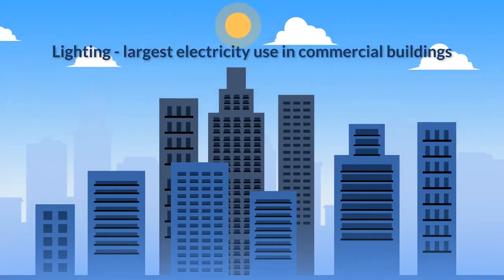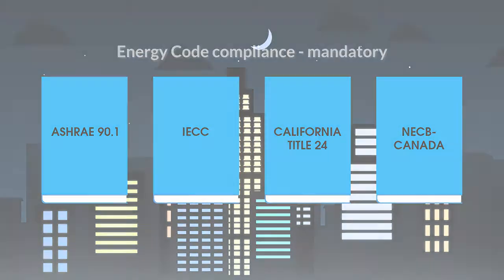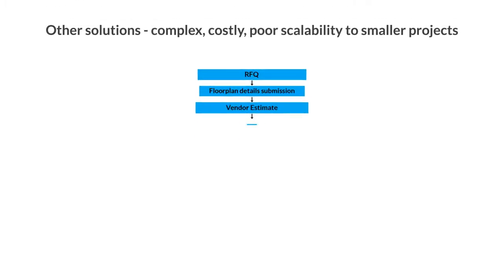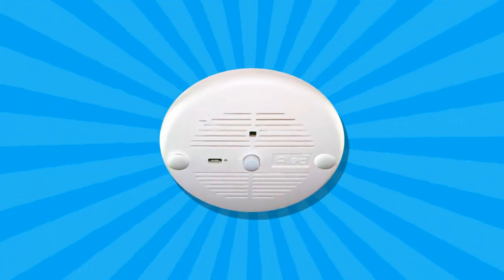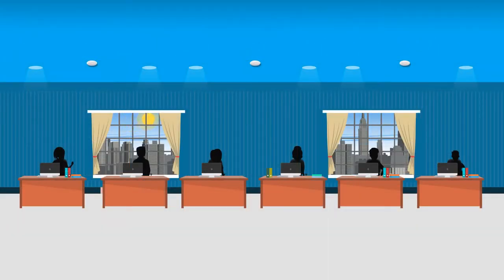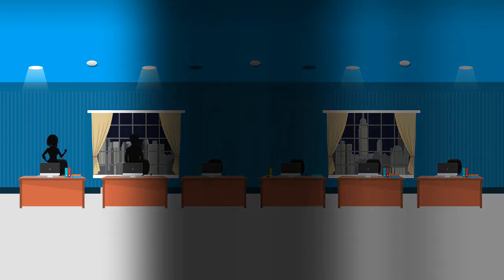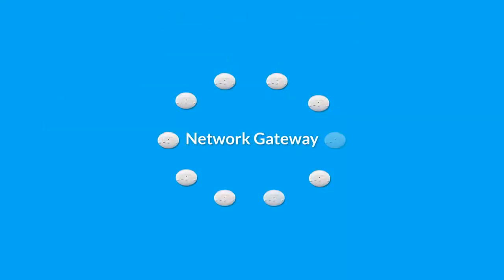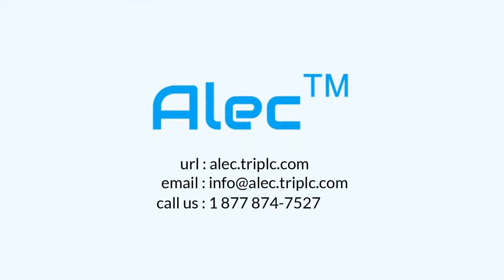All-In-One Intelligent Lighting Controller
Demonstrates how an all-in-one lighting controller (ALEC) can be used to meet every energy building code to provide intelligent lighting control for any buildings of any size.